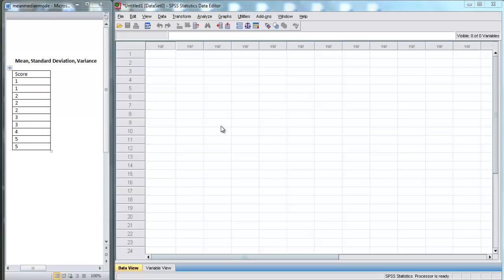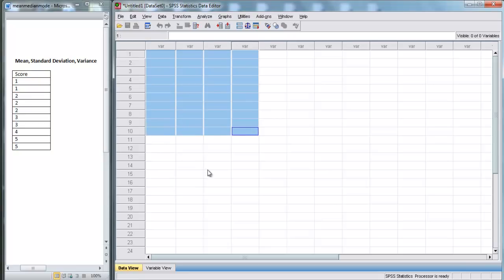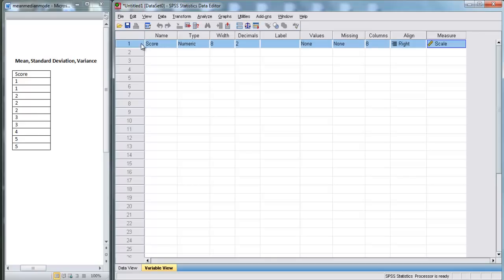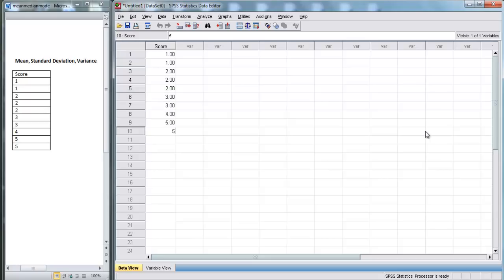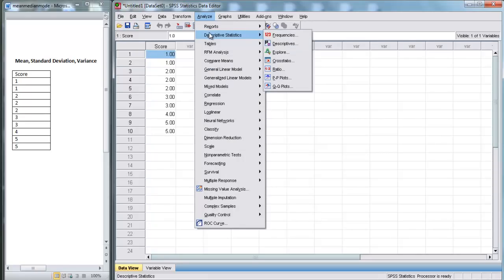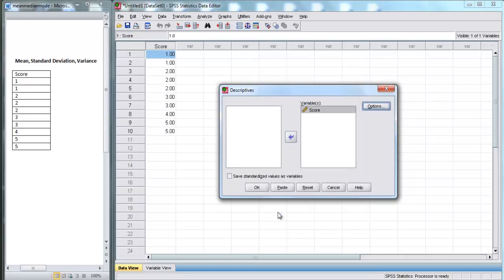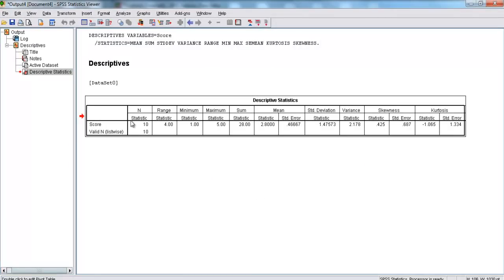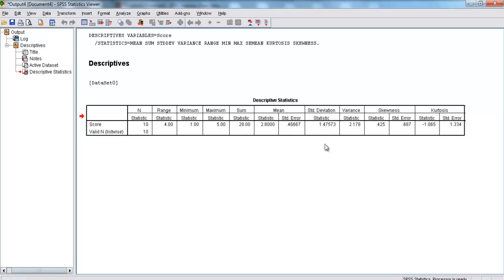SPSS - Descriptive Statistics